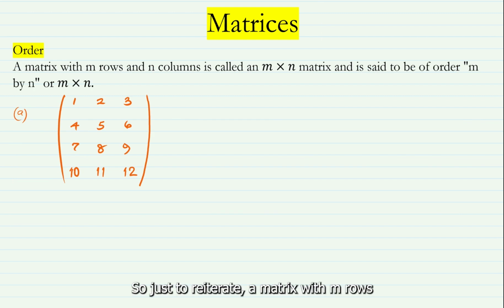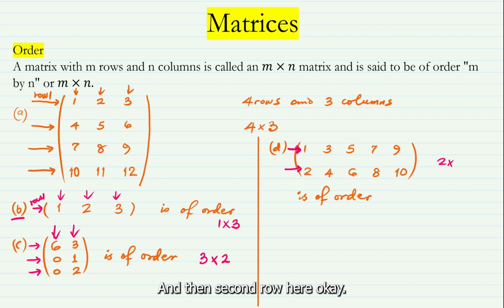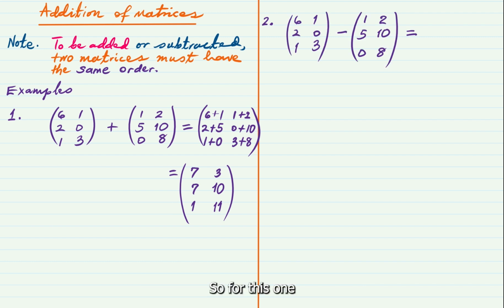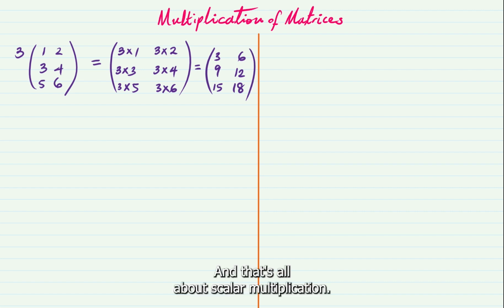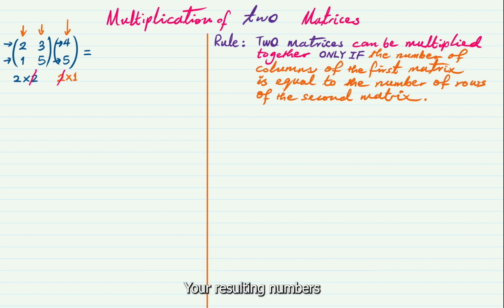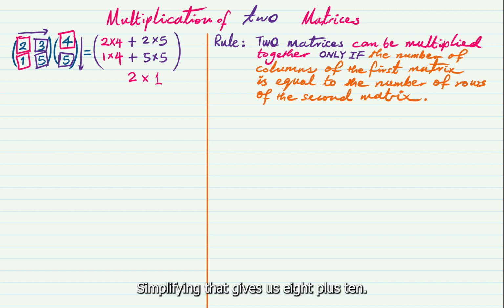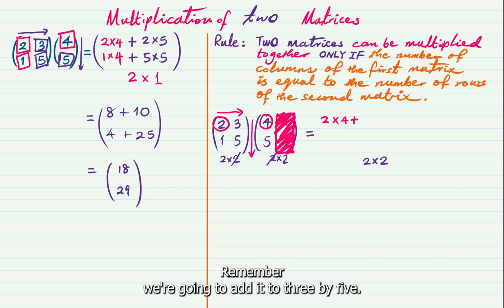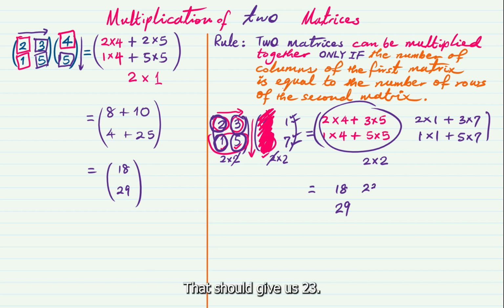Introduction to Matrices: Definition, Addition, Scalar Multiplication & Matrix Multiplication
In this video, we explore the fundamentals of matrices, including their definition and basic operations. You'll learn how to add matrices, perform scalar multiplication, and multiply two matrices together step by step. Whether you're just starting with matrices or need a refresher, this video will provide clear explanations and examples to enhance your understanding of these key concepts in mathematics